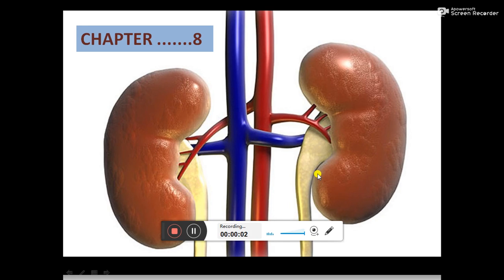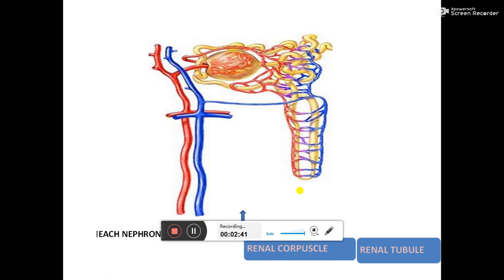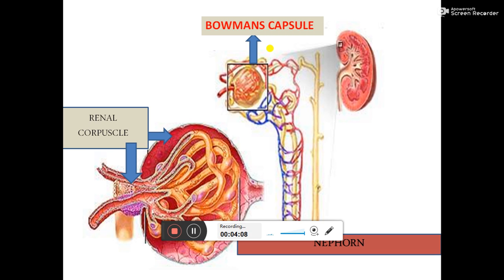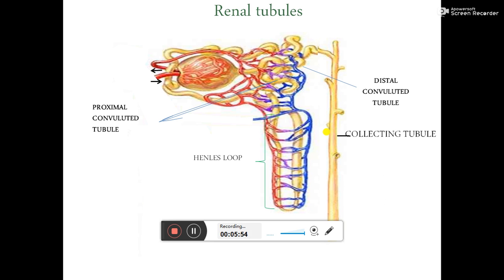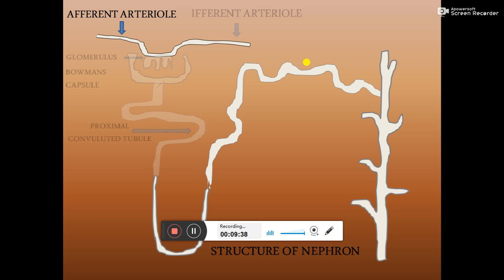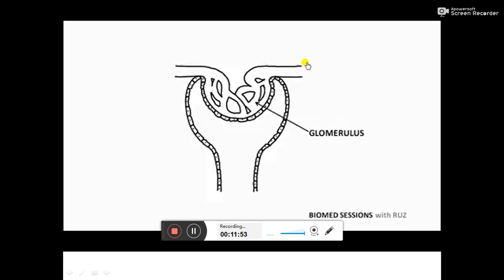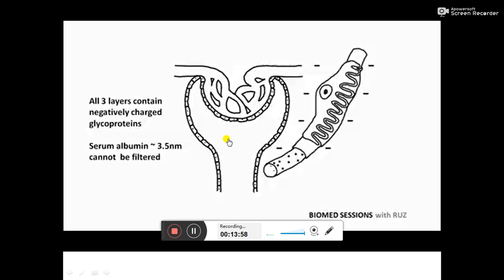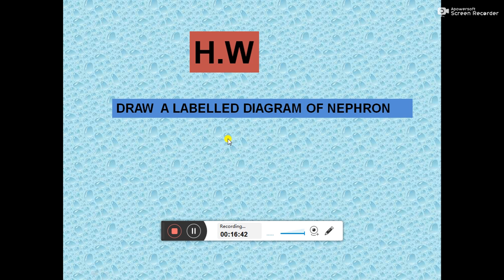9-10 biology(E.V) nephron structure FARIZA ZAMAN